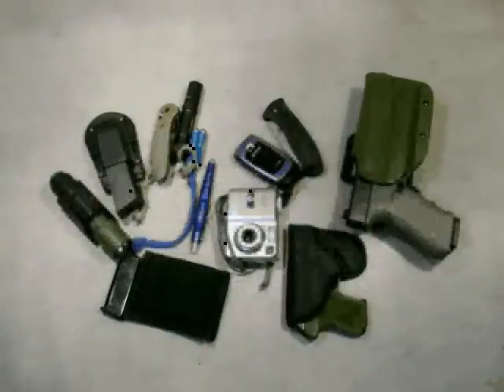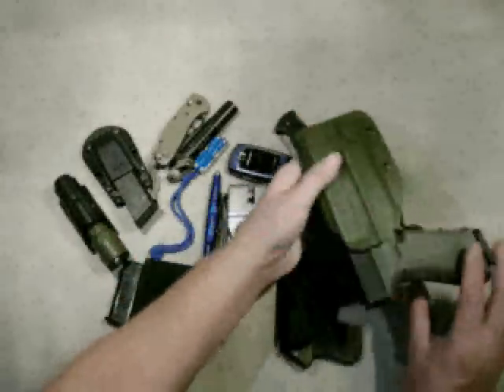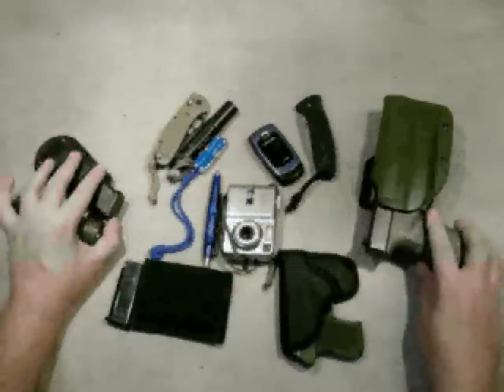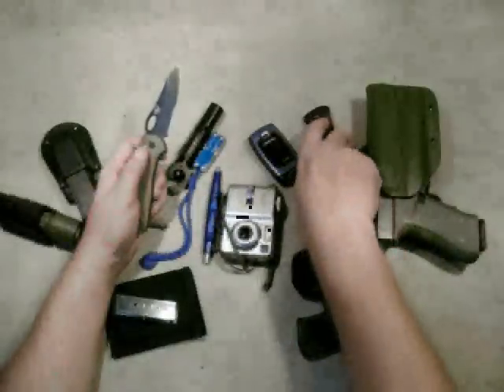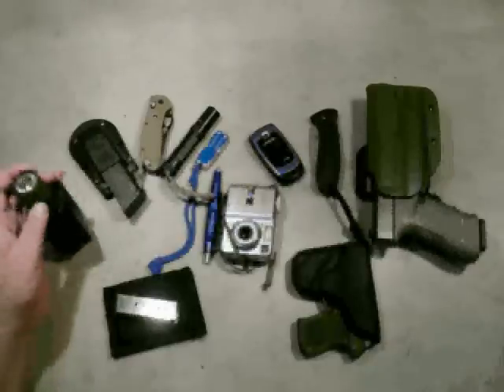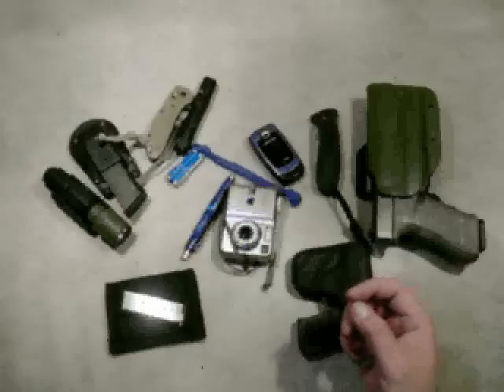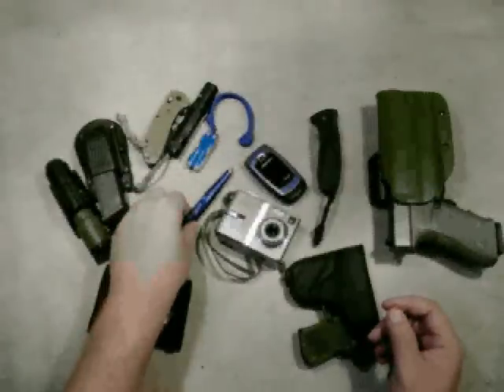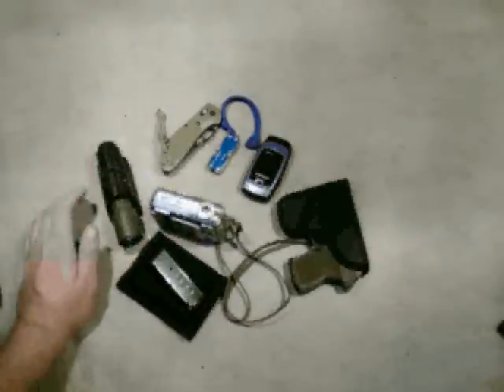What do you carry? EDC Gear 1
People keep asking what gear we Every Day Carry (EDC) so here is a video to show the typical setup

Glock 35
Surefire x200 w/ Remote DG switch
Bladetech Holster - kydex
Spare glock magazine
Fobus single mag pouch -paddle
Surefire G2 LED
Surefire light pouch - injection molded
Benchmade Auto-Axis
Benchmade Axis Griptillion
Fenix PD30 LED
Leatherman Squirt P4
Keltec P3AT
DeSantis Nemises pocket holster
Wallet
Spare P3AT magazine

Show us what you carry every day, post a video reply